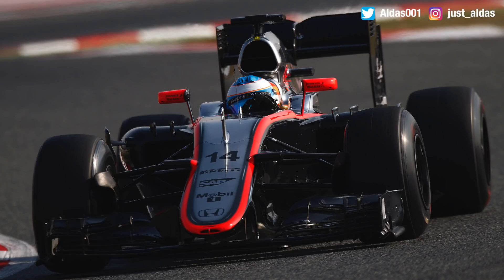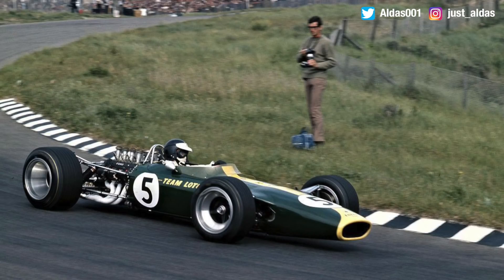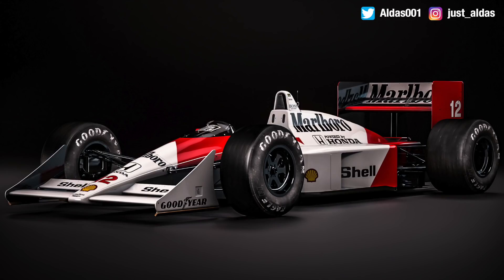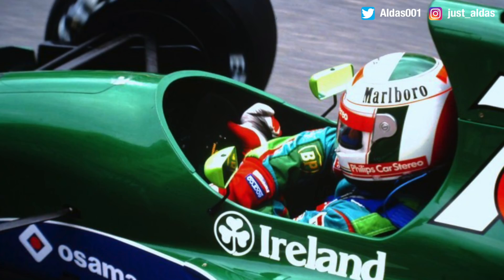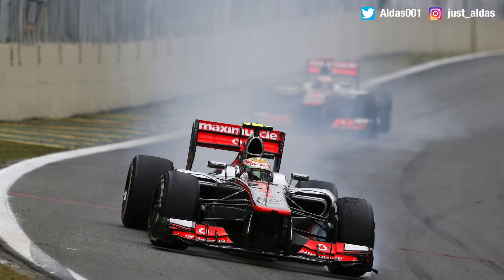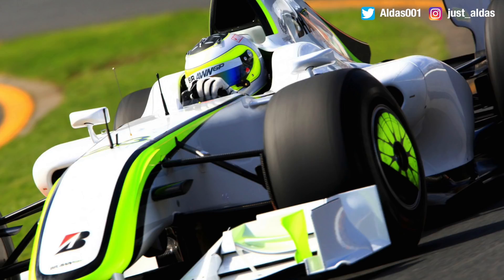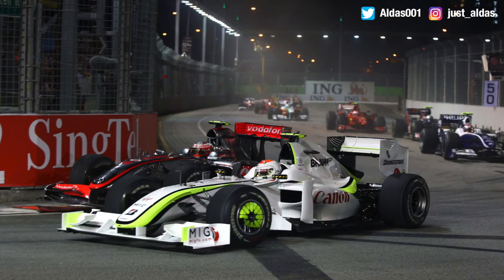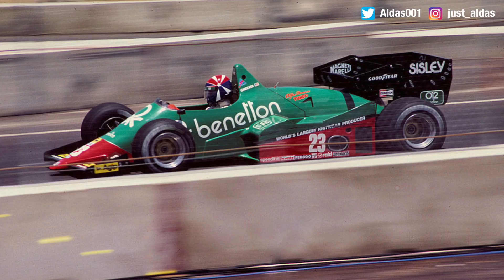Top 10 Best Looking Formula 1 Cars of all Time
This is my top 10 best looking F1 cars of all time, I will not only give you my list of the top 10 but also give detailed reasons of why they are my favourites.